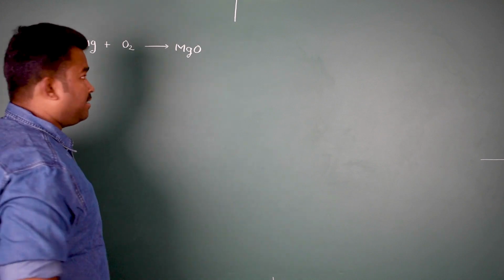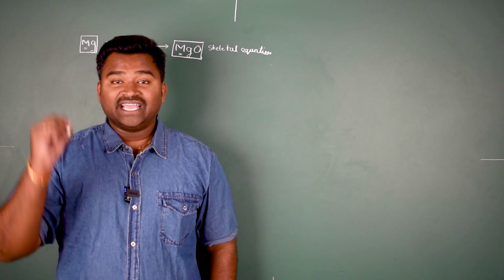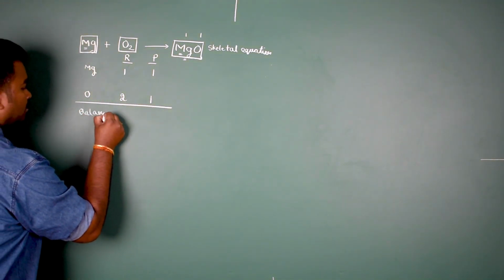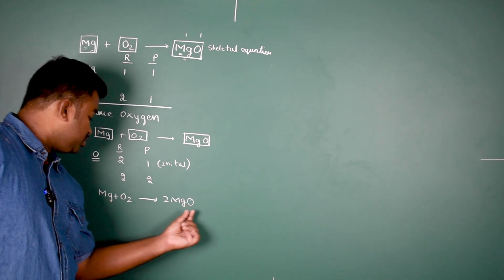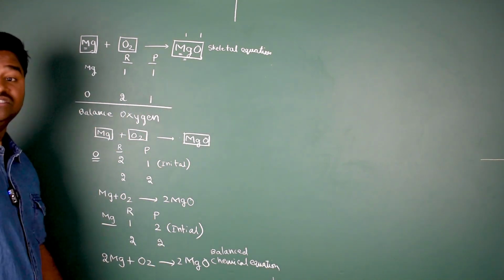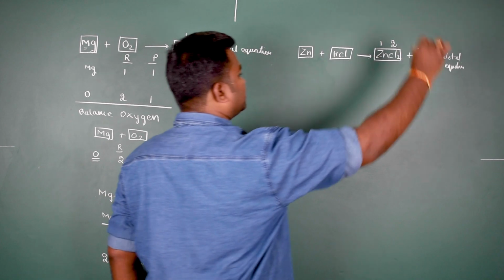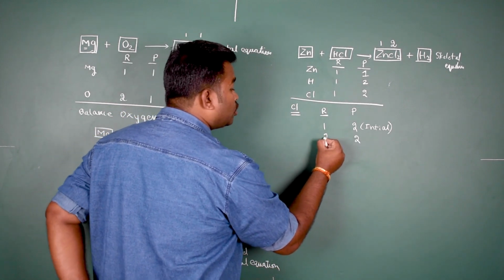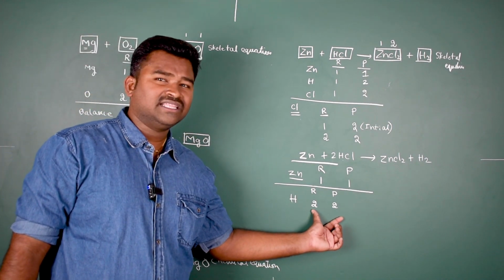Chemical Reactions and Equations | Balancing Chemical Equation | Part 1 of 4 | English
I explained how to convert a skeletal equation to a balanced chemical equation. This is the third episode of Grade 10 CBSE Chemistry | ENGLISH

Chemical Reactions and Equations | Chemical Equation | Hit and Trial Method | Skeletal Equation | Balanced Chemical Equation | Magnesium + Oxygen | Zinc + Acid | ENGLISH